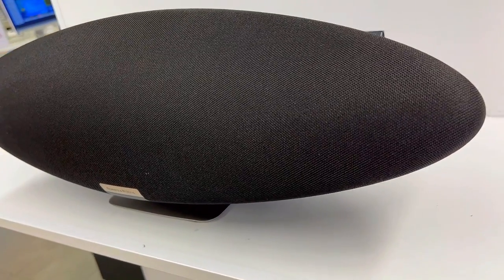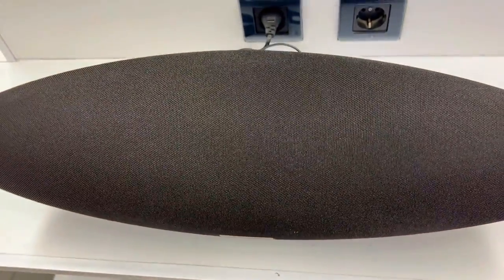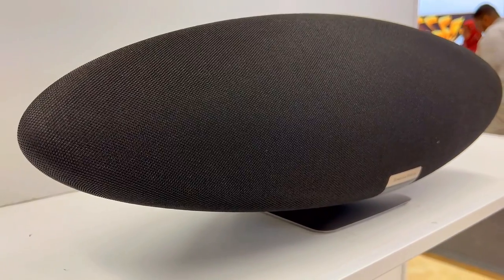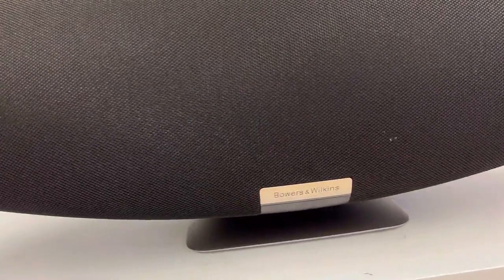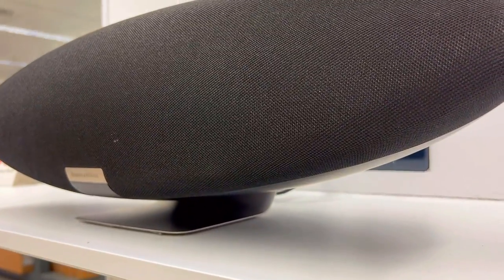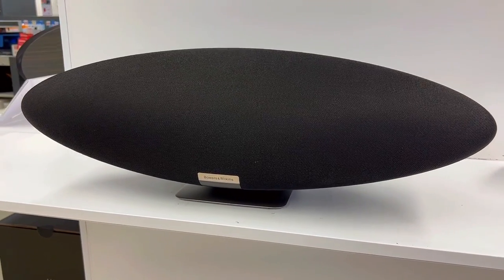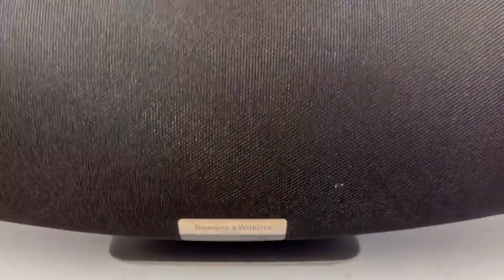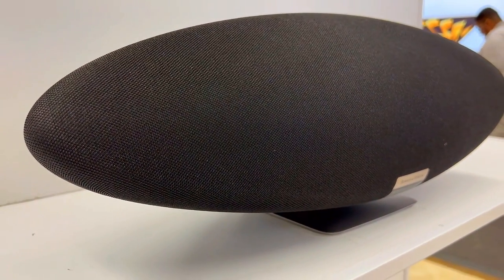What They're Not Telling You About The Bowers & Wilkins Zeppelin Wireless Speaker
Check this Amazon link for the current price